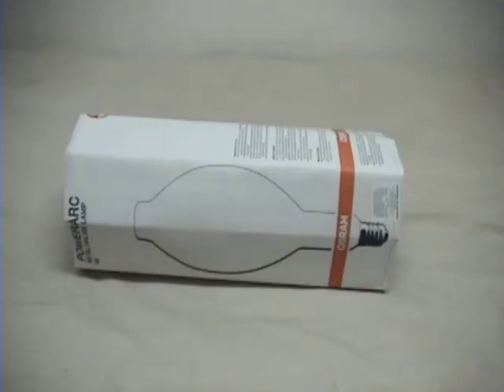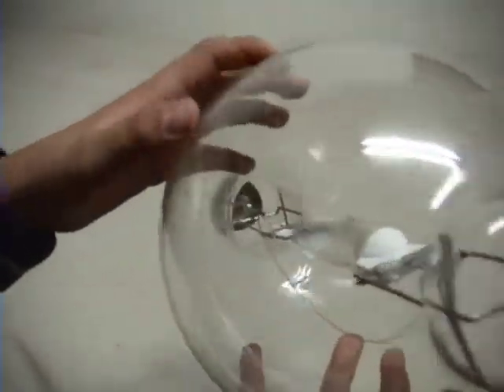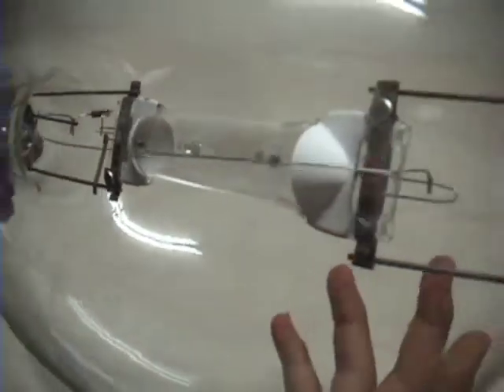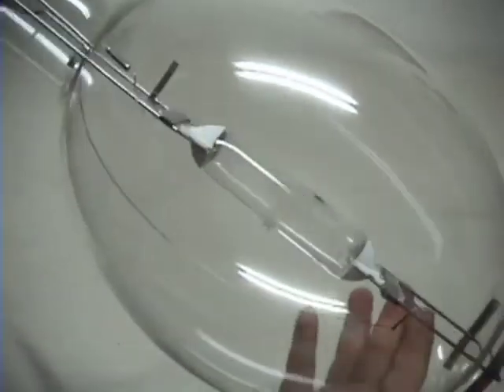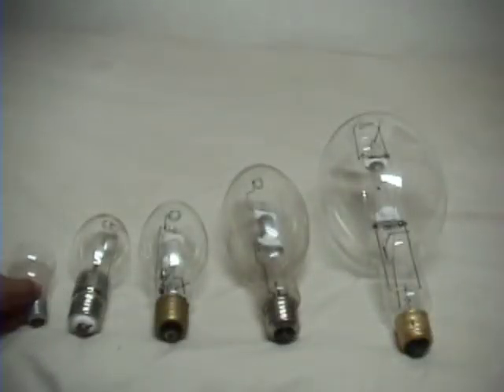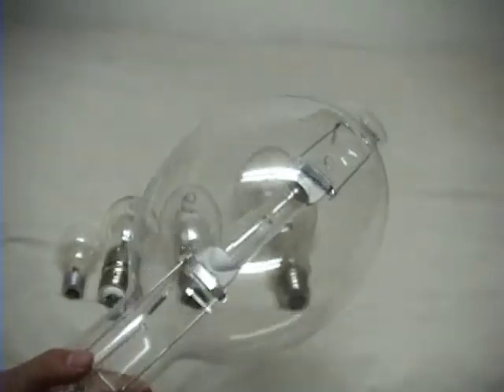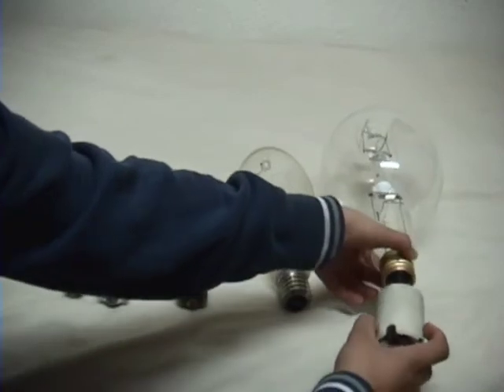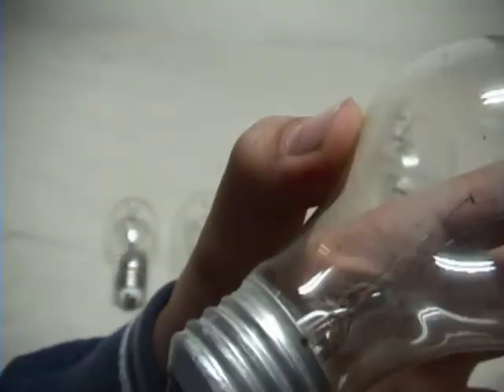Osram 1000W Metal Halide Lamp.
This is the biggest lamp I ever seen before! Is my new 1000W Osram Metal Halide HID (POWER-ARC) light bulb. I don´t have a ballast for it so i can´t turn it on, but I  will search for one.